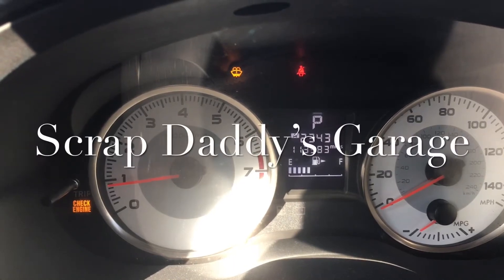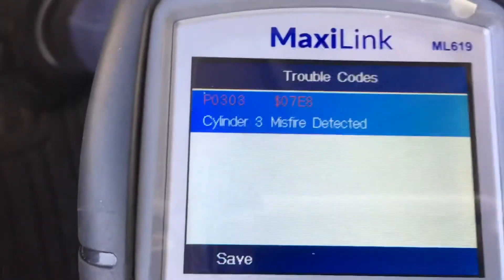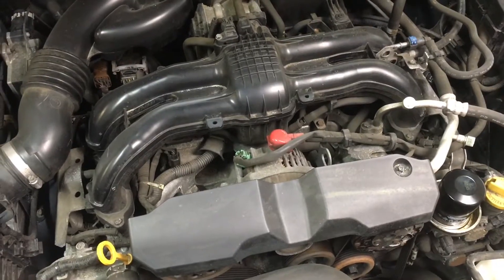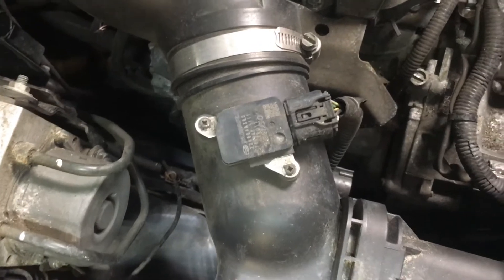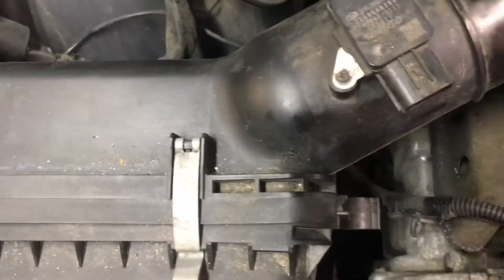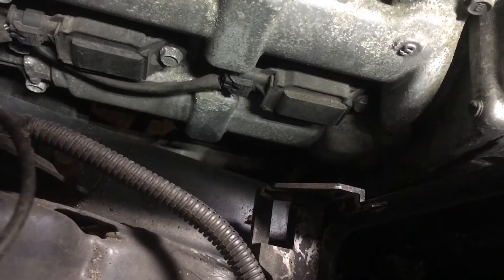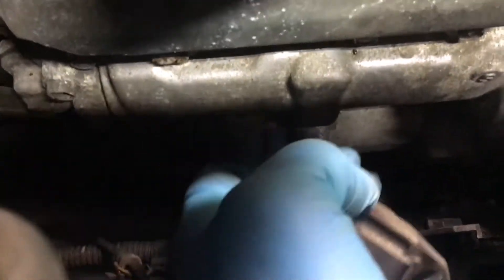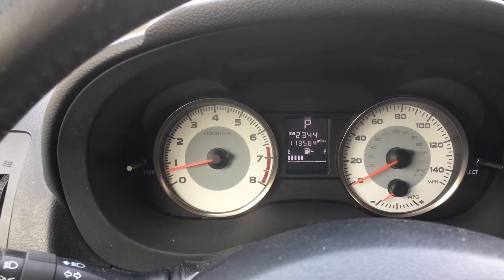Subaru Impreza cylinder misfire code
Subaru cylinder firing order. Diagnosing cylinder misfire codes P0300 P0301 P0302 P0303 P0304